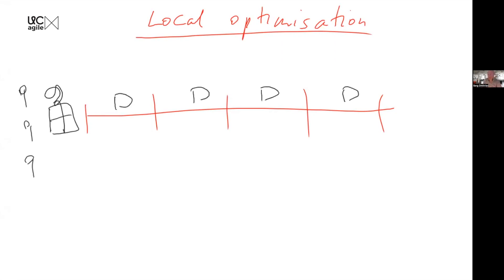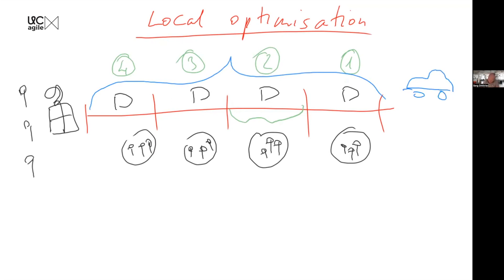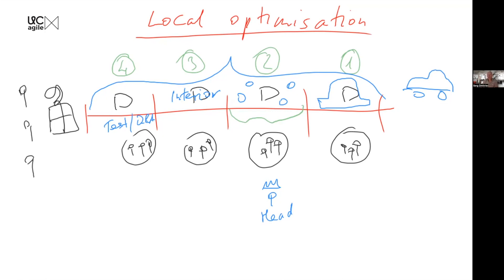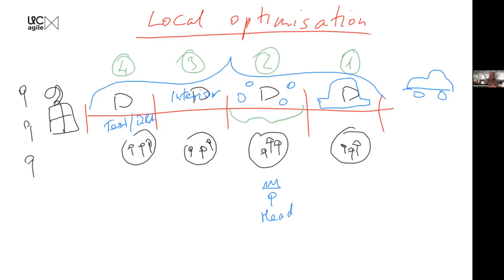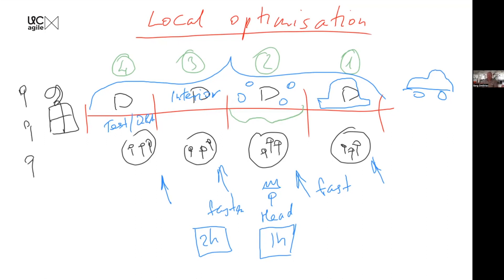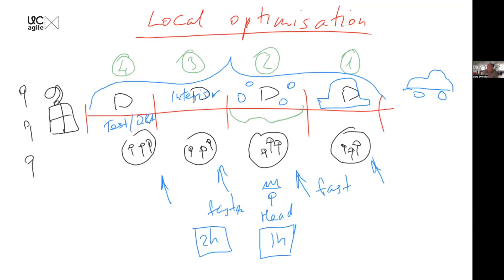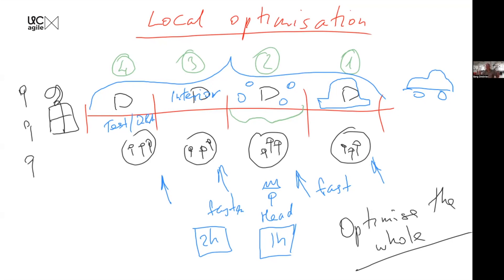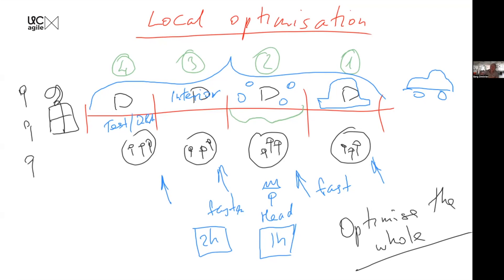Scaling Scrum: The Issue with Local Optimization | UC Agile Webinar Series | Sergey Dmitriev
What is Local Optimization? Should we optimize in parts or as a whole? Watch the video to discover the answer.

UC Agile Webinar Series is an ongoing event featuring insights into real-world application and practice of Scrum, mentor interaction and Q&A.

The sessions are exclusively for our students to take their agile learning beyond the classroom.